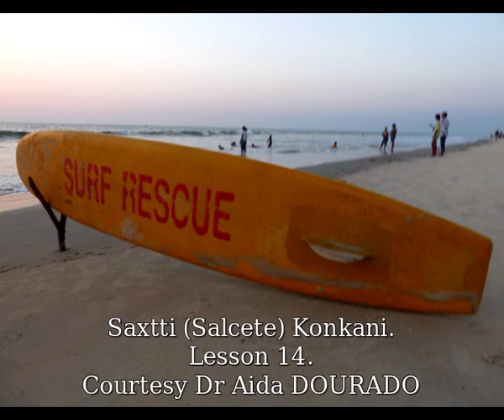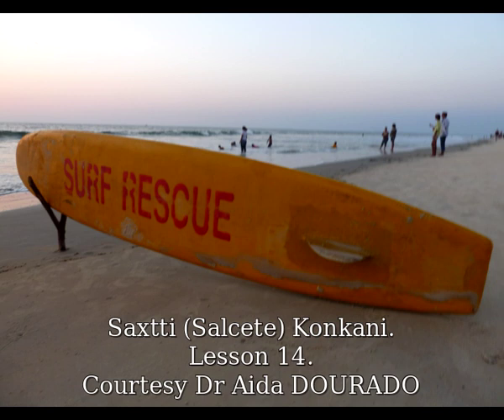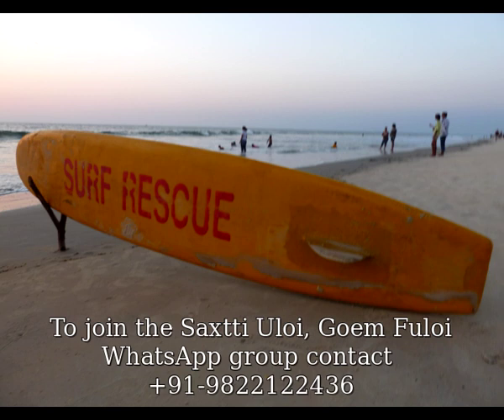Saxtti Konkani -- Lesson 27 -- Dr Aida DOURADO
From the Saxtti Uloi, Goem Fulloi Group. By Dr Aida Dourado. Converted to vide by Frederick Noronha (FN).